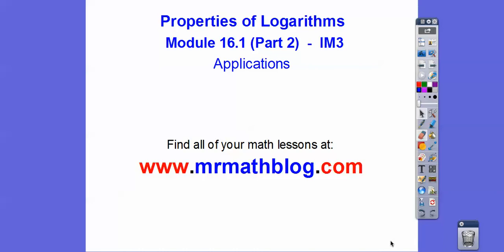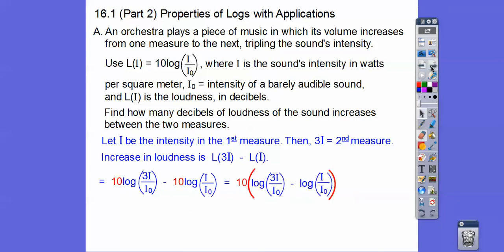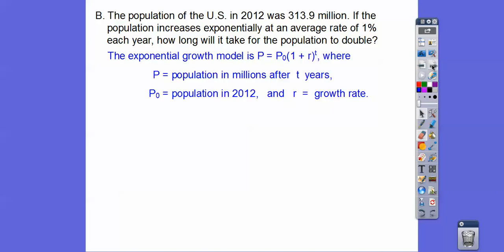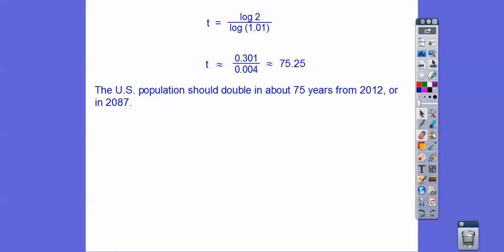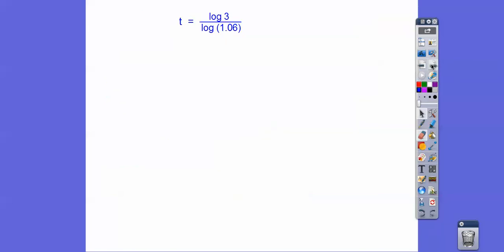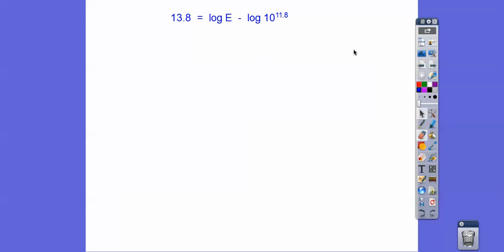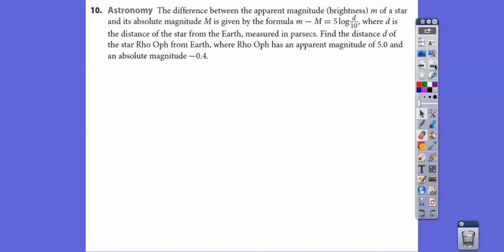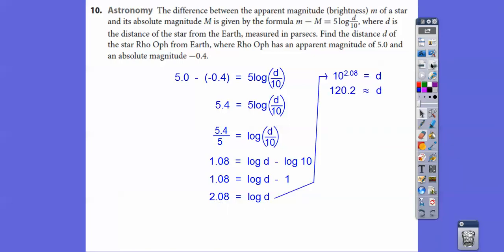Properties of Logs with Applications - Module 16.1 (Part 2)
Here we use our properties of logs to apply them to word problems.